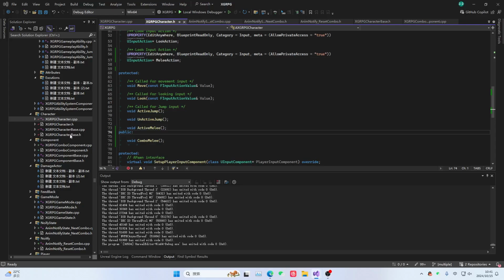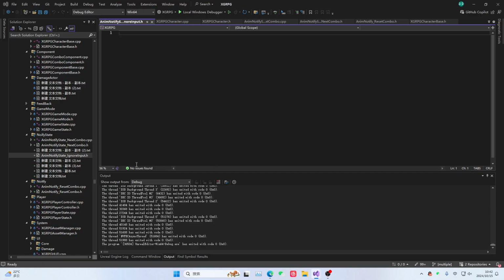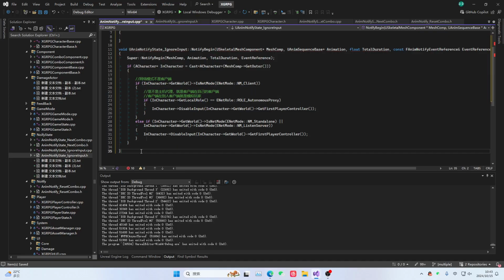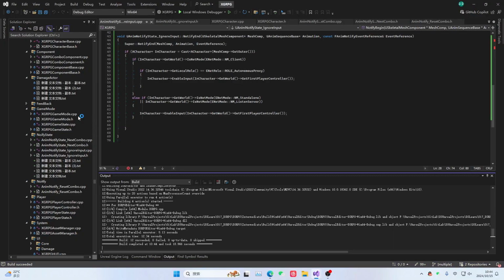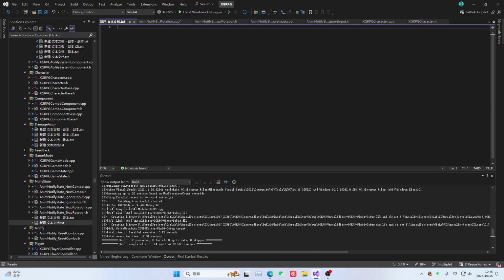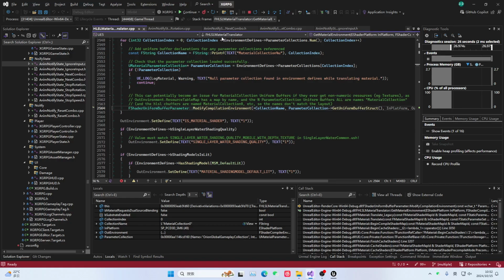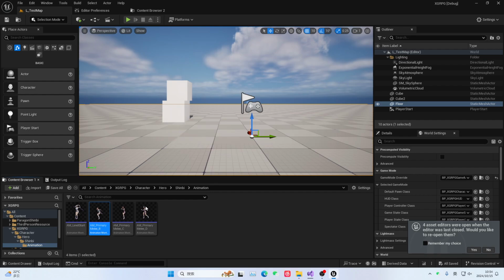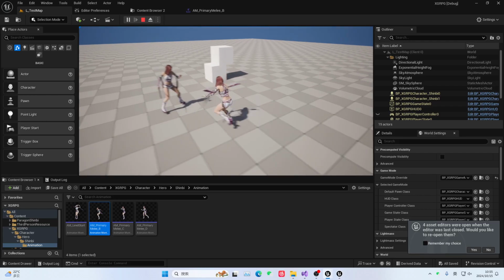UEC++ From Basics to Advanced | M36-017: Adding Animation Notifies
This lesson creates custom Animation Notify and NotifyState classes for the combat system. You will implement several commonly used notifies including collision enable and disable, root motion control, combo state advancement, and effect spawning.

Custom notifies include NotifyState for weapon trail activation with OnBegin/OnEnd, Notify for hit detection window start and end with damage multiplier, Notify for sound effect playback at specific frame positions, and Notify for particle effect spawning. The instructor explains when to use Notify (one-shot) vs NotifyState (duration-based) for different gameplay requirements.

Animation notifies are the bridge between animation and gameplay logic. Proper notify design enables a clean separation between animation data authored by artists and combat mechanics implemented by programmers.